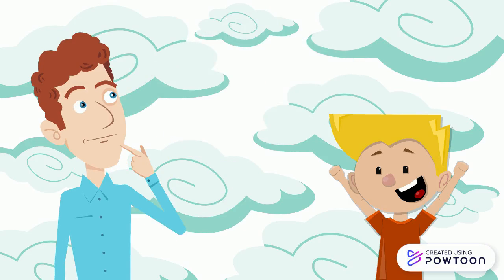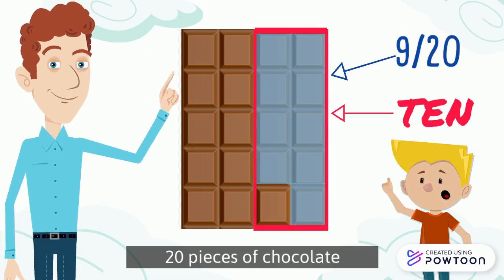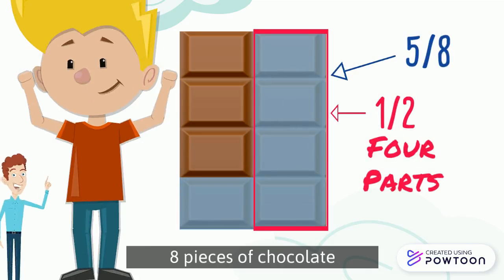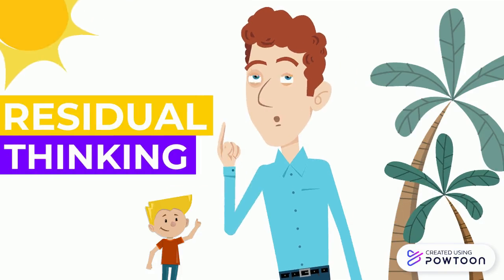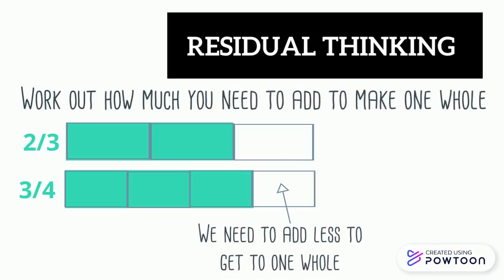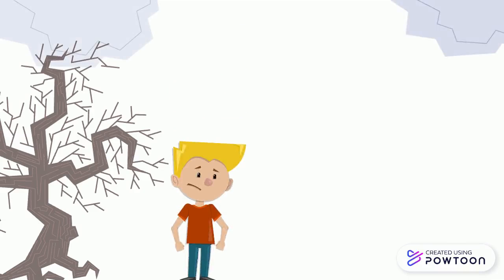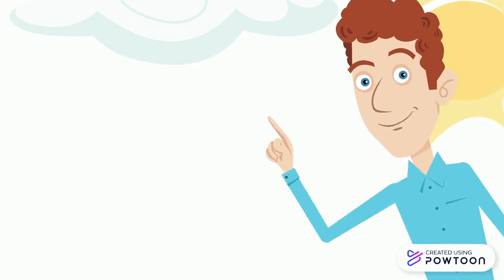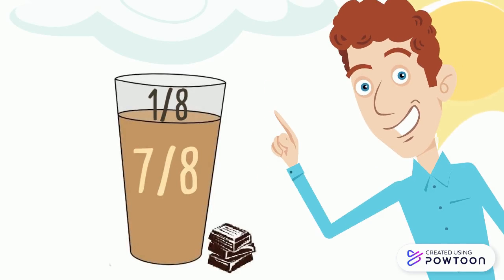Benchmarking and Residual Thinking